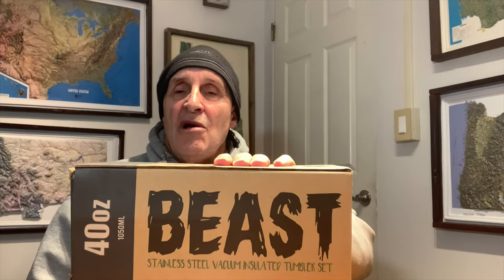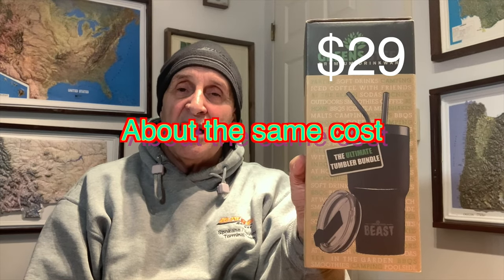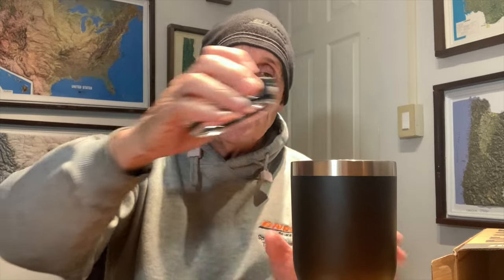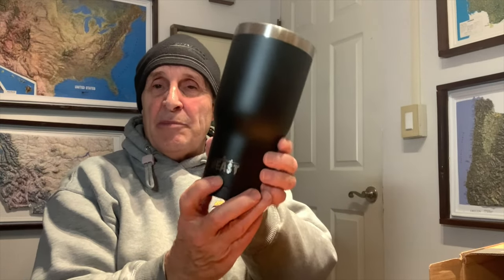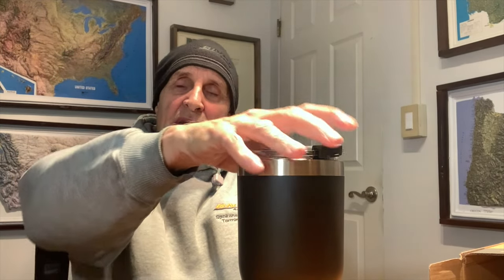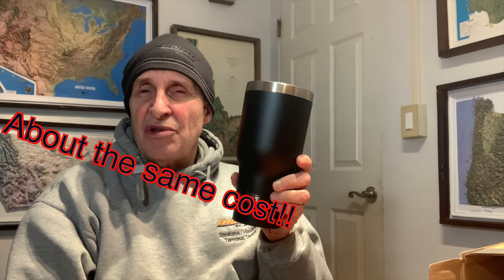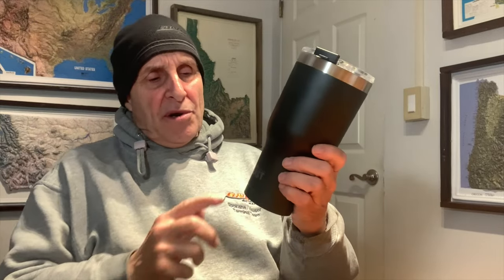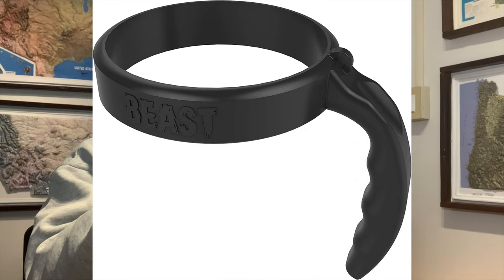The Beast 40 oz Stainless steel insulated coffee/ice Tumbler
This is just some quick information I gathered of the "Beast" 40 oz cold hot tumbler.  The cost is comparable to the Yeti cold/hot tumblers.